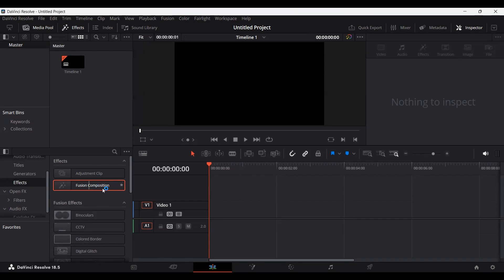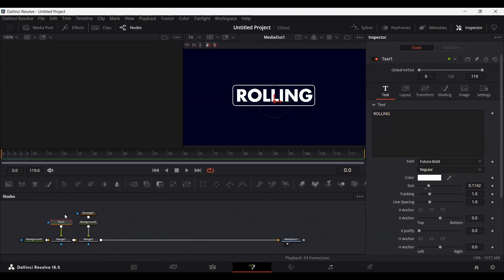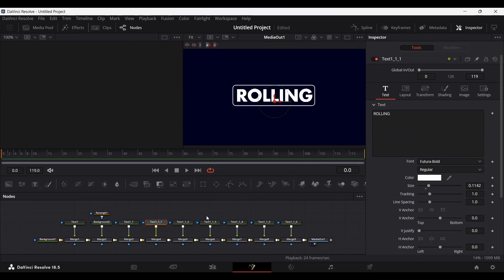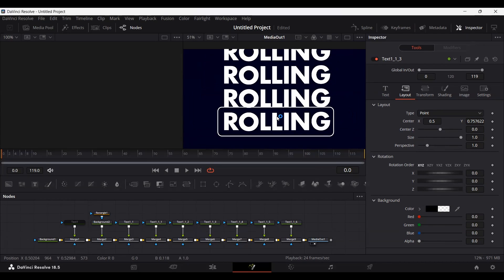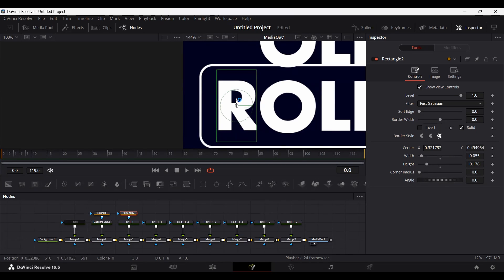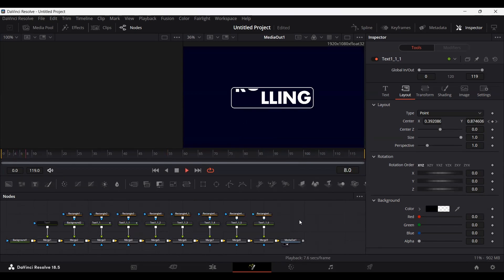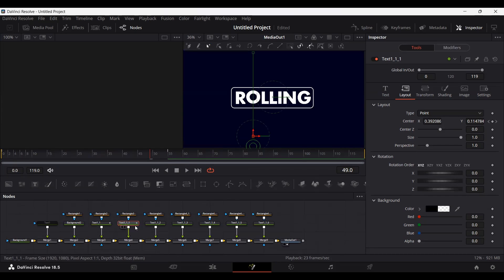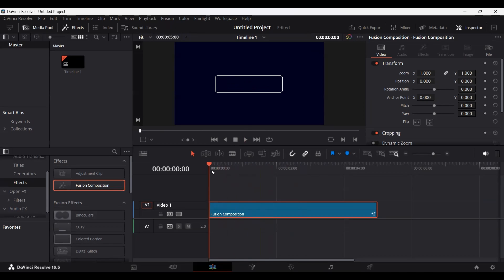ROLLING TEXT Animation in Davinci Resolve 18.5 (Fusion Tutorial)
In this motion graphics for DaVinci Resolve tutorial, I will show you how to create a rolling text animation effect using fusion. This can also be used as a counter, you can use this for numbers as well instead of text.